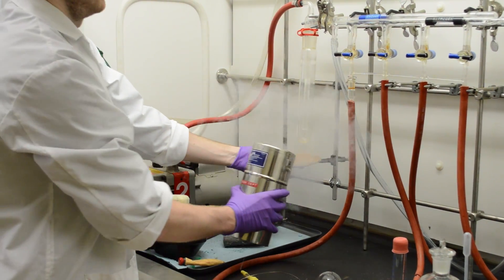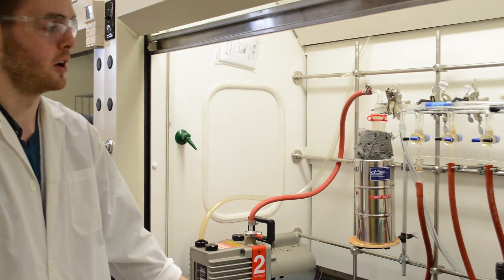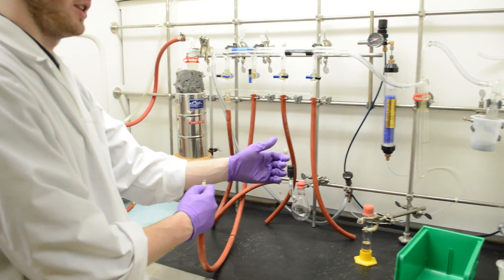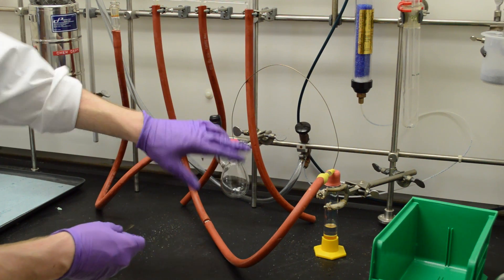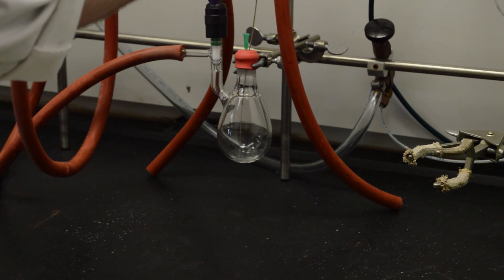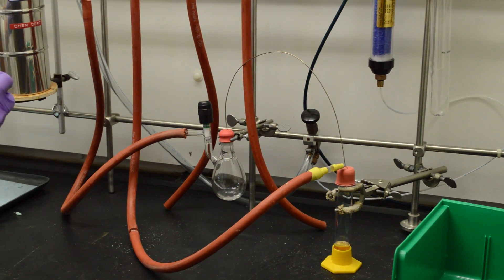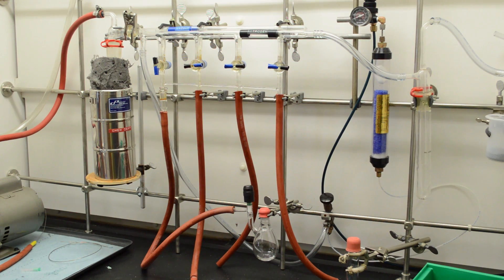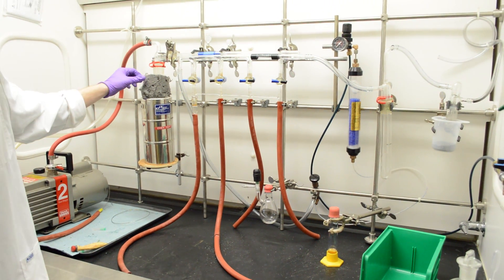How to Use a Schlenk Line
This video demonstrates how to use a Schlenk line in the chemistry lab.